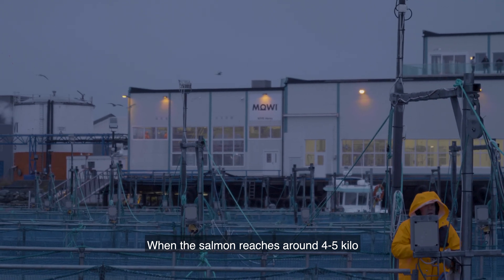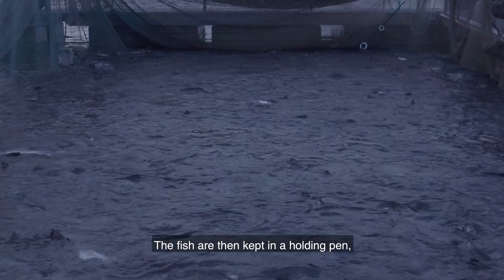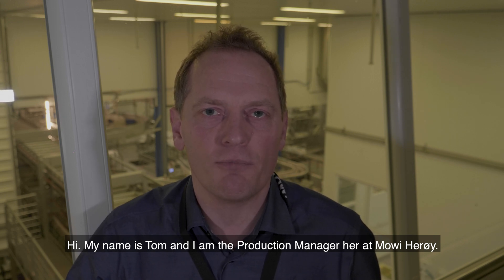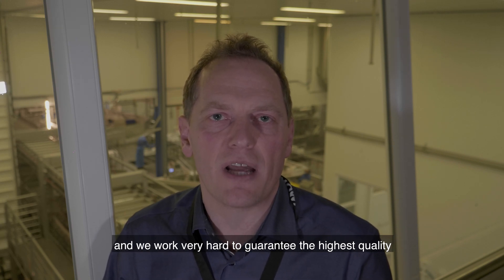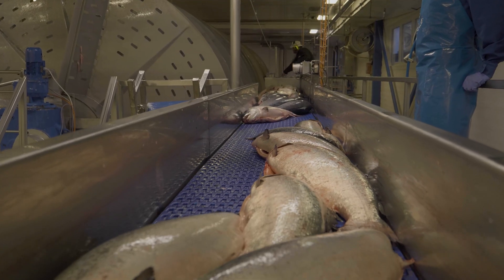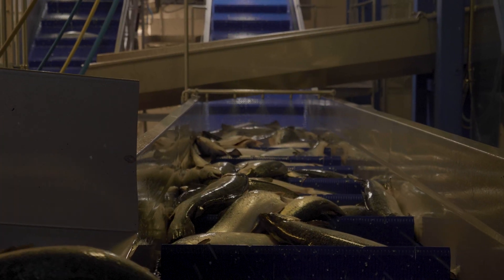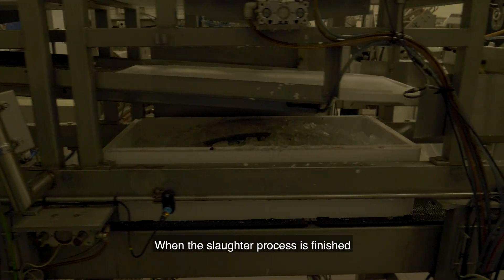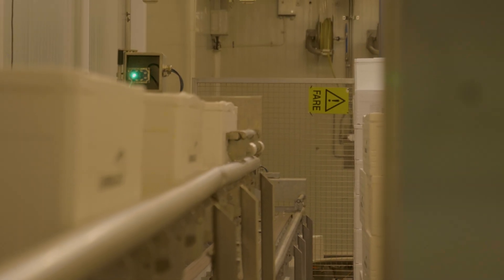Episode 3 - Traceability project Kvarøy Fiskeoppdrett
In January this year, we introduced blockchain. This encrypted link of data will make it easier for people to access all the information about what they are eating. We made a few episodes to break this down and make the information easier to understand. In the third episode we follow the fish to Mowi Herøy, where the fish is harvested. Afterwards the fish is packed in boxes and is ready to being shipped all over the world.